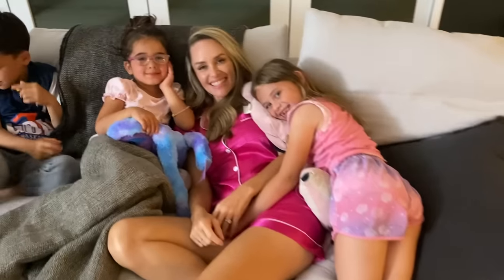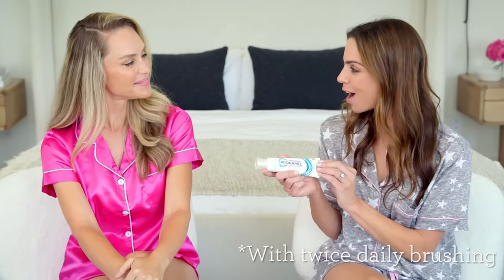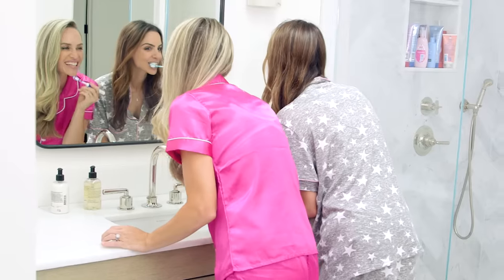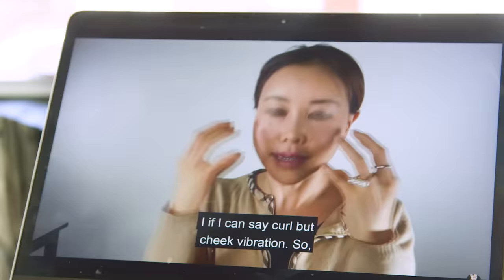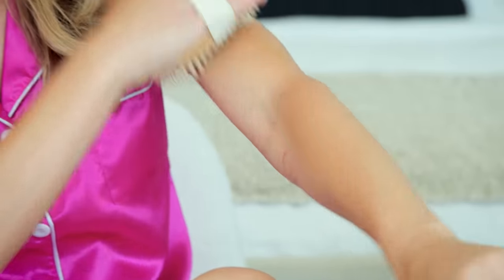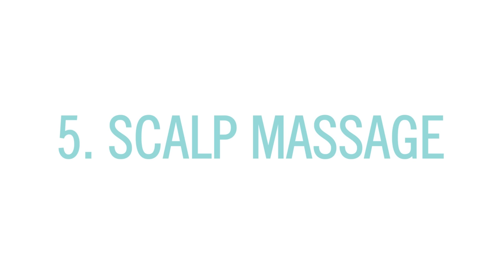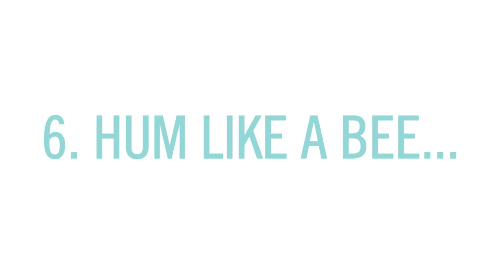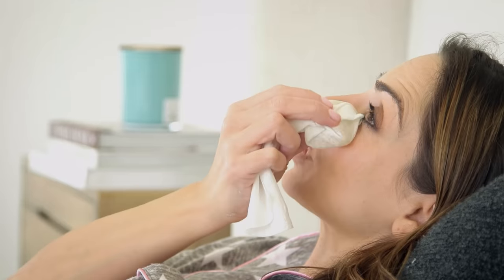MOM SLEEPOVER | 7 Must-Haves For Your Nighttime Routine!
From face yoga and plastic-wrapped feet, to the correct way to brush your teeth... we bet you'll be trying these tonight! Thank you to Pronamel for sponsoring a portion of this video! Check out Pronamel's new Mineral Boost toothpaste BoostUpYourRoutine and PronamelPartner.